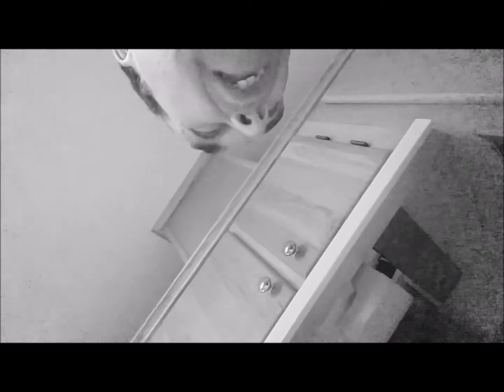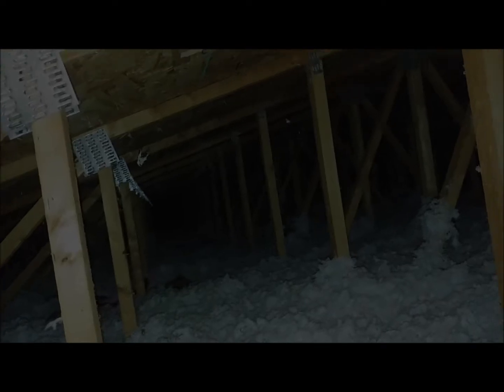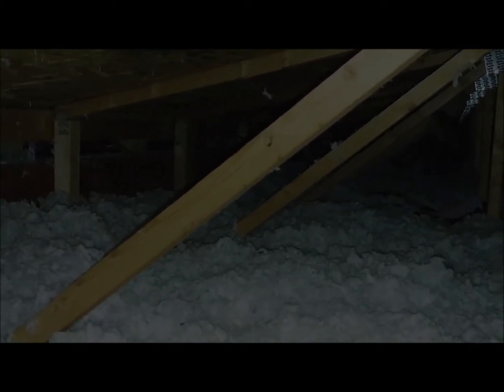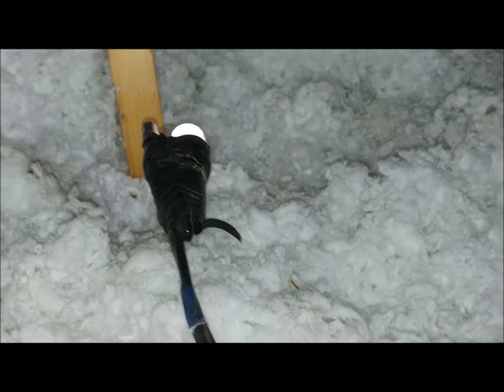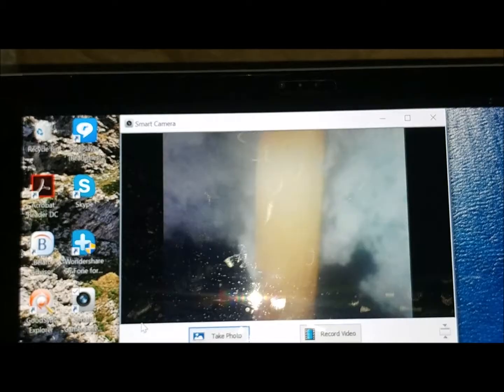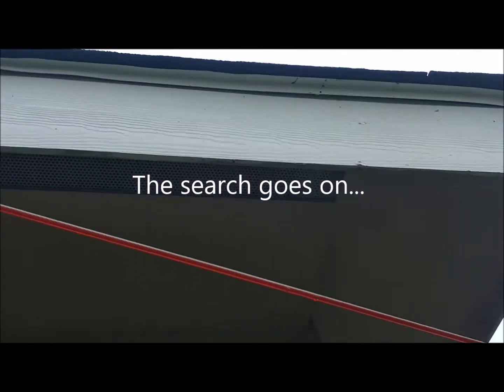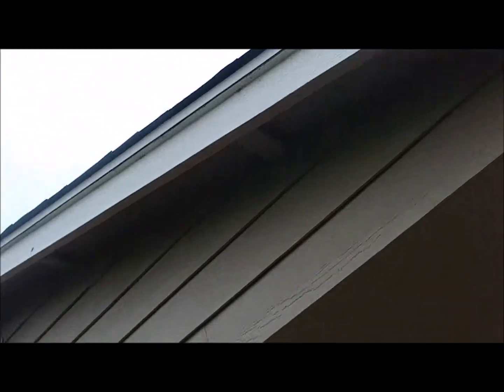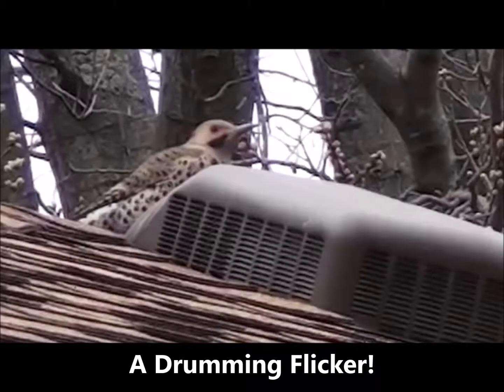Hunting MYSTERY GHOSTS - crazy drumming sounds inside the house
Is my house haunted?  The challenge of hunting illusive ghosts, bats, birds or whatever is in my attic!  It sounds like a machine gun inside the house... and we find the... watch and see.